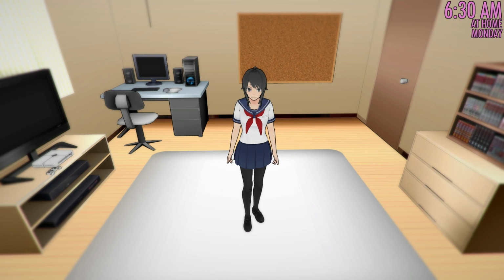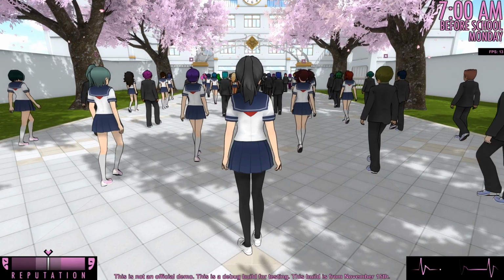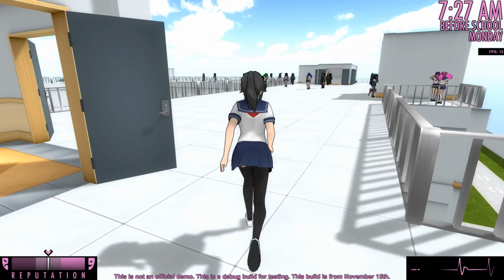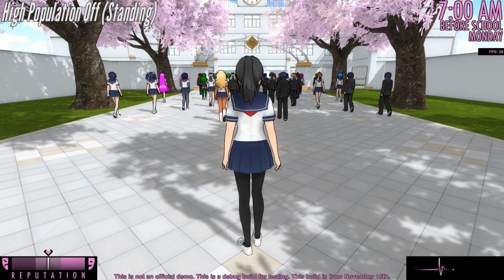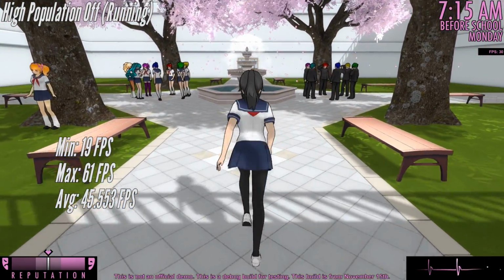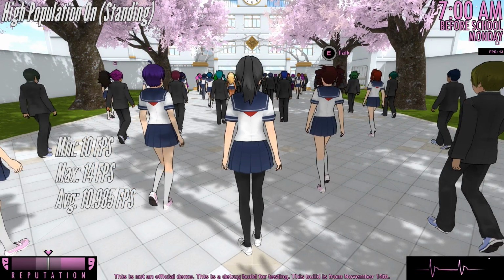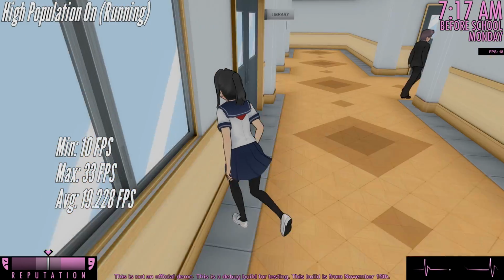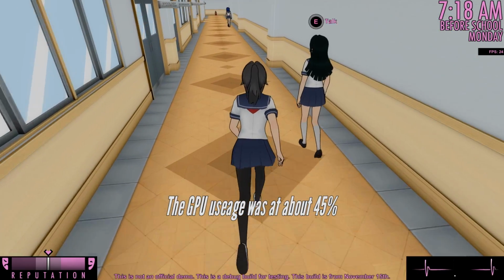High Population VS Low Population FPS Comparison (Yandere Simulator)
For Science.
My Fraps Log:
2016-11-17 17:39:13 - YandereSimulator (population off standing)
Frames: 1253 - Time: 61640ms - Avg: 20.328 - Min: 19 - Max: 22

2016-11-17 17:40:37 - YandereSimulator (population on standing)
Frames: 1097 - Time: 100110ms - Avg: 10.958 - Min: 10 - Max: 14

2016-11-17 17:42:57 - YandereSimulator (population on running)
Frames: 1858 - Time: 96328ms - Avg: 19.288 - Min: 10 - Max: 33

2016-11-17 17:47:44 - YandereSimulator (population off running)
Frames: 4082 - Time: 89609ms - Avg: 45.553 - Min: 19 - Max: 61

PC Specs
CPU: AMD FX 8320 Black Edition 4GHz Octa Core AM3+
Mobo: ASUS M5A99FX PRO R2.0 AM3+
RAM: Crucial BallisticX 16gb
PSU: SeaSonic S12II 620 Bronze 620W
GPU: EVGA GeForce GTX 780